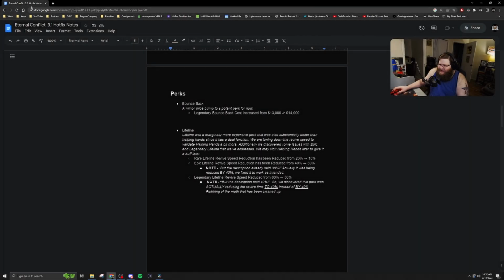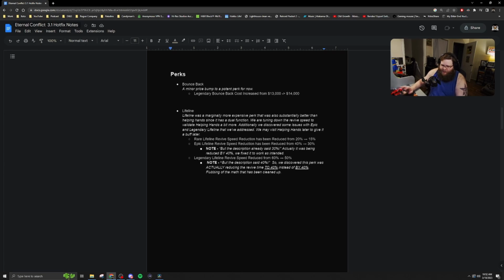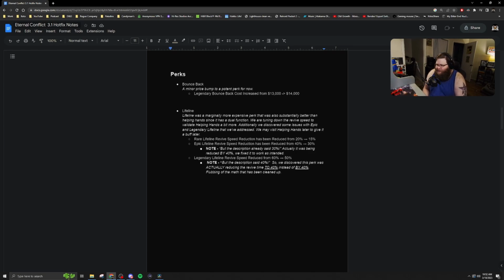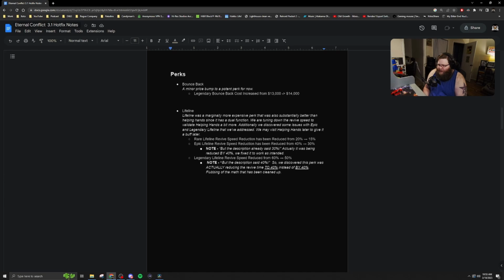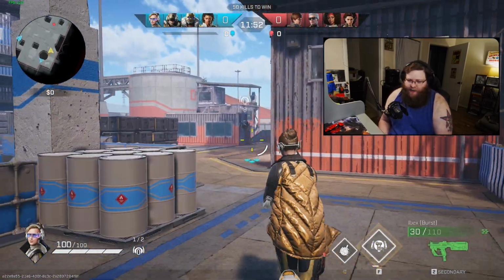HUGE Eternal Conflict PERK CHANGES!!! - Rogue Company Gameplay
Today, we are discussing the huge perk changes in Eternal Conflict update for Rogue Company. Do you think these changes are good?

=== ROCO BUG REPORT ===
➤ Report A Bug Here - shorturl.at/qyNO0